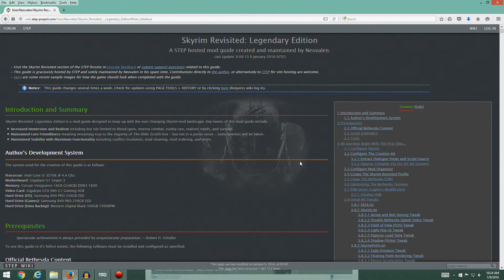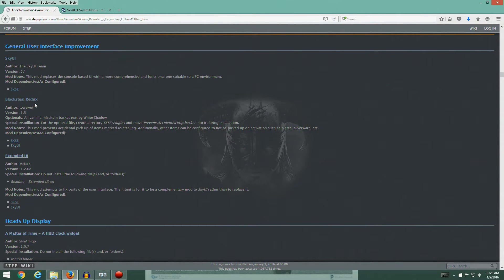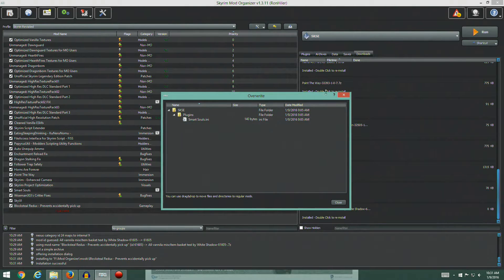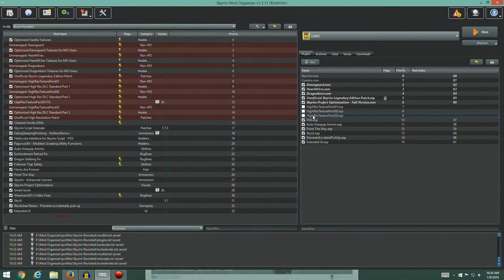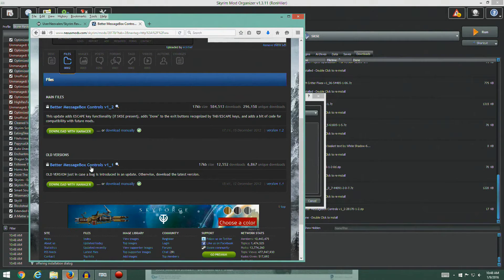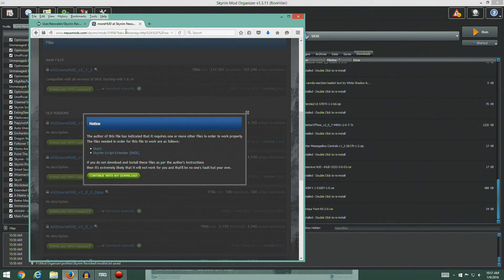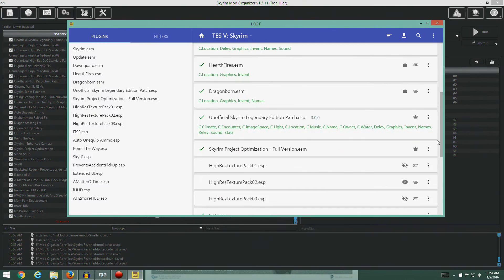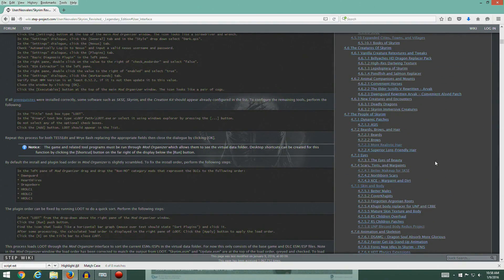Elder Scrolls Skyrim - Modding (Skyrim Revisited: Legendary Edition): Episode 12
Installing the General Interface User Improvement and Heads-Up Display Mods.

Covering sections:
4.4 User Interface
4.4.1 General User Interface Improvement
4.4.1.1 SkyUI
4.4.1.2 Blocksteal Redux
4.4.1.3 Extended UI
4.4.2 Heads Up Display
4.4.2.1 A Matter of Time - A HUD clock widget
4.4.2.2 Better Messagebox Controls
4.4.2.3 Immersive HUD
4.4.2.4 iWASM - Immersive Wait And Sleep Menu
4.4.2.5 Main Font Replacement
4.4.2.6 moreHUD
4.4.2.7 No Poison Dialogues
4.4.2.8 Smaller Cursor